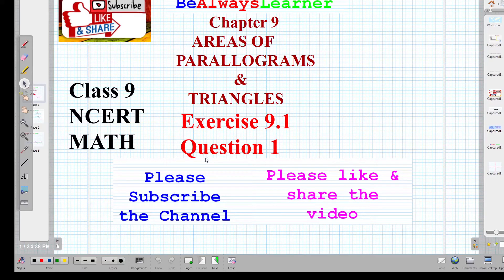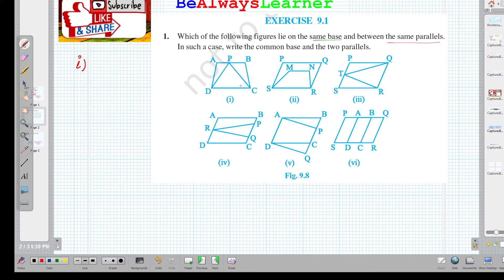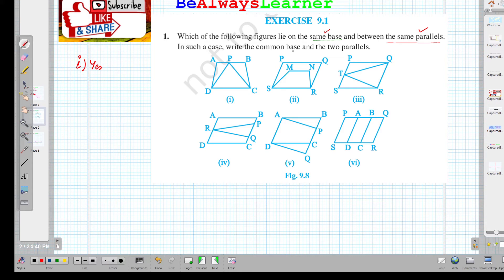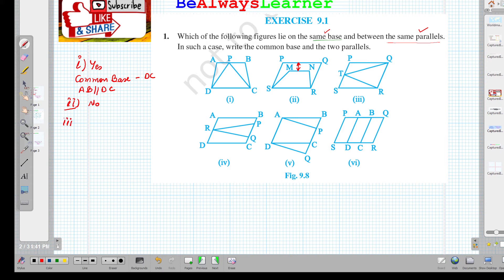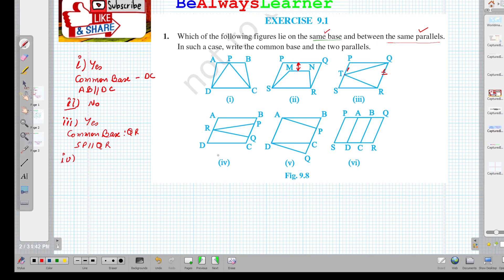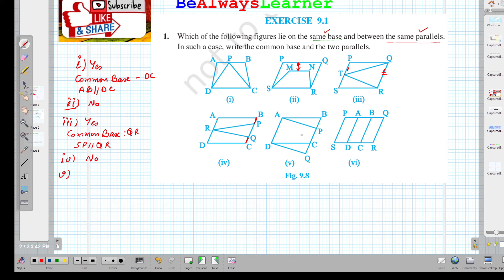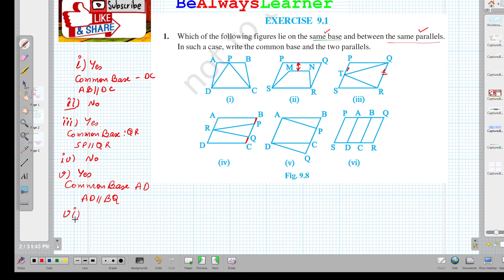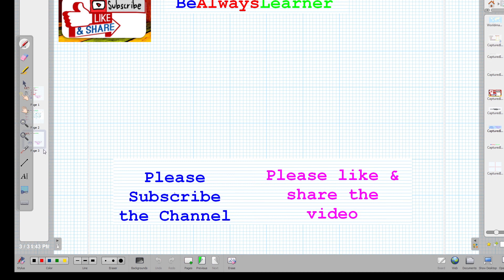192 || Area of Parallelograms & Triangles || Exercise 9.1 Question 1 || Mathematics | Class 9 NCERT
|| Area of  Parallelograms & Triangles || Exercise 9.1 Question 1 || Mathematics | Class 9 NCERT

❤️ Show your love for our video by ❤️